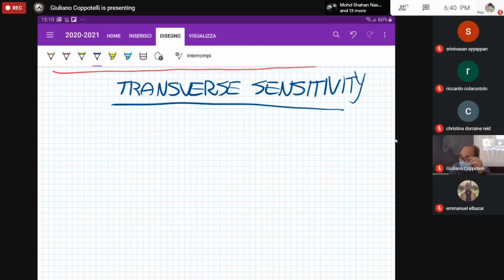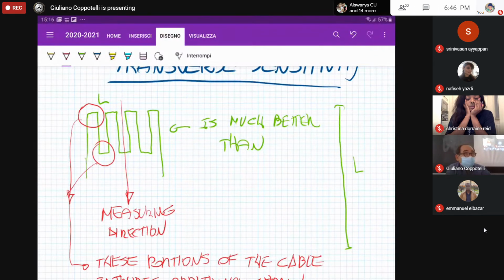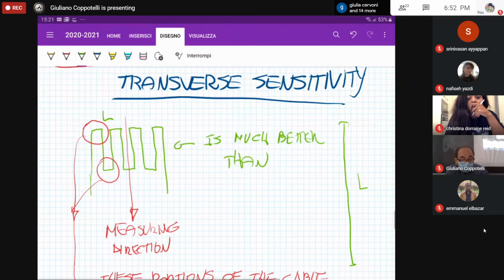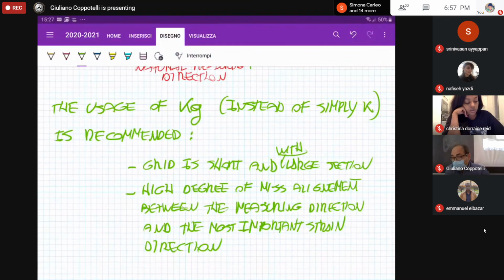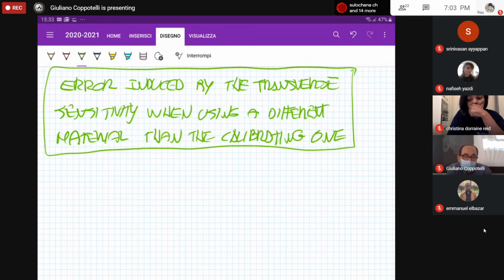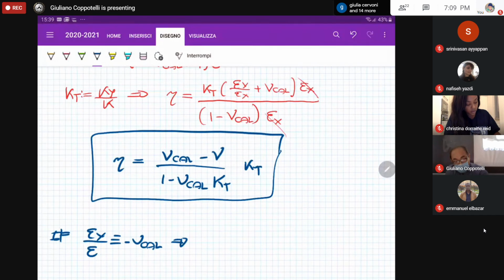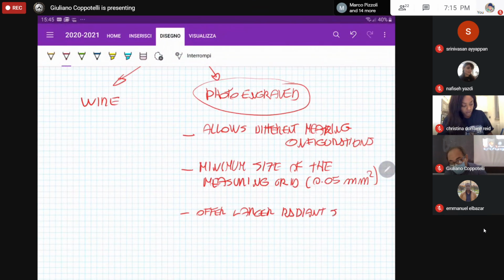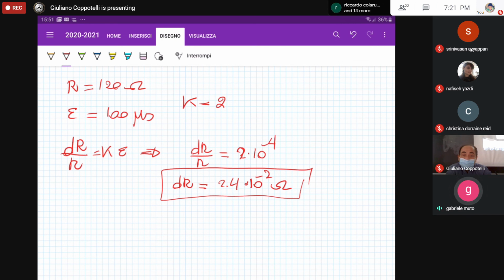experimental testing 4. 2